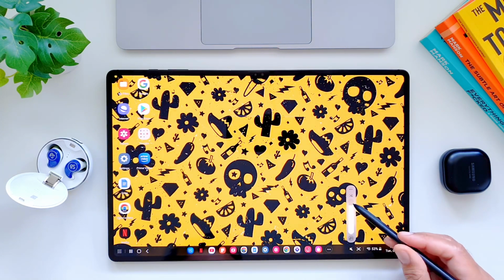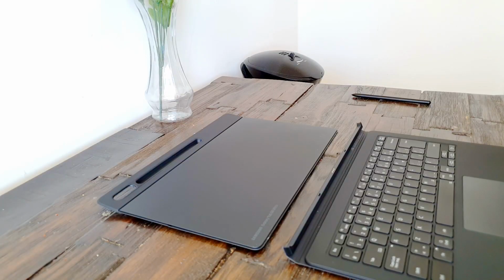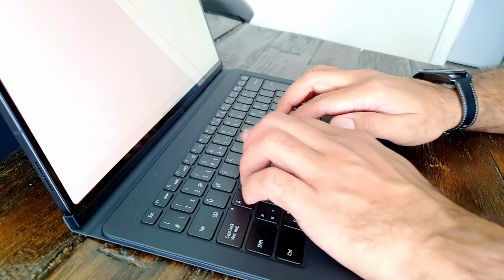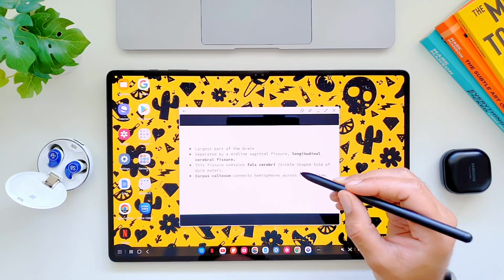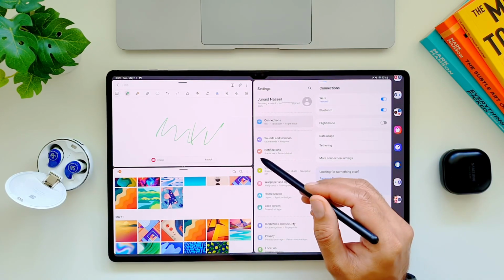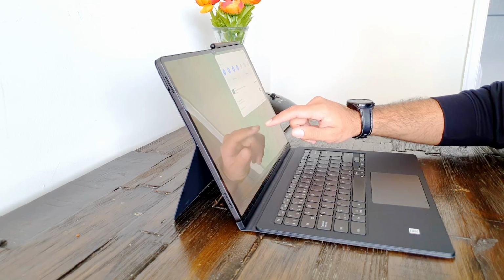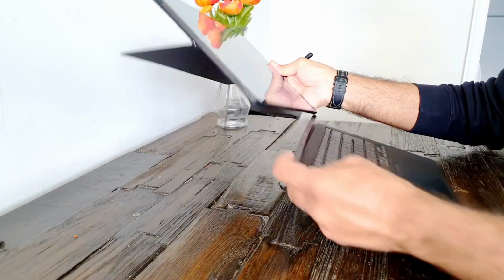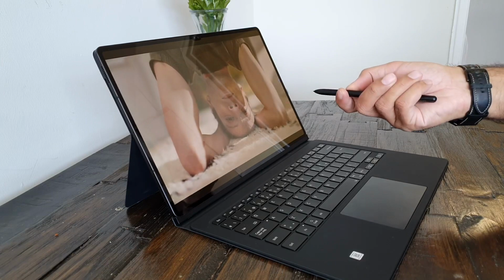5 reasons why Galaxy Tab S8 Ultra can replace a Laptop?!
Here are 5 reasons why Samsung Galaxy Tab S8 Ultra can replace your Laptop!

Samsung SSD:

Accessories:

Spigen Rugged Galaxy Watch 4 Classic Case with Band 46mm:

Spigen Liquid Air Armor Galaxy Watch 4 Case 44mm: